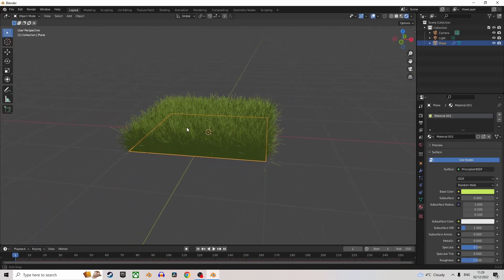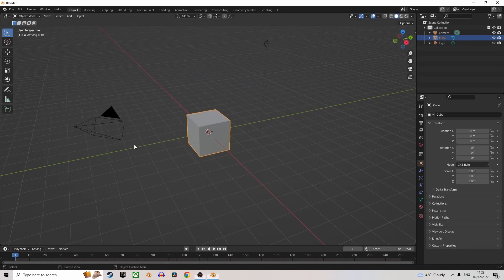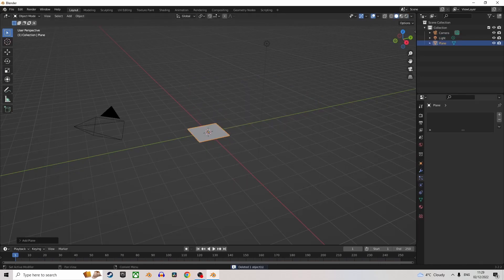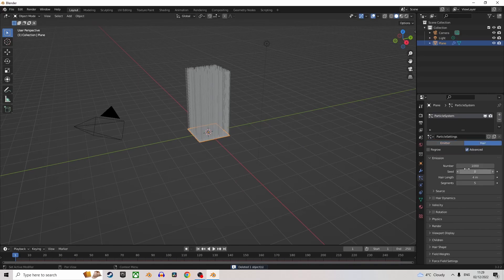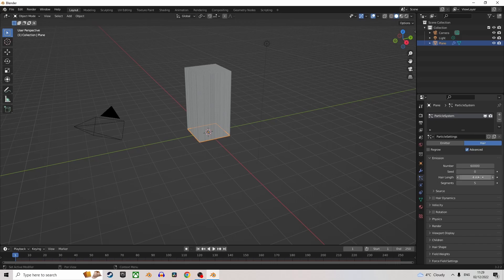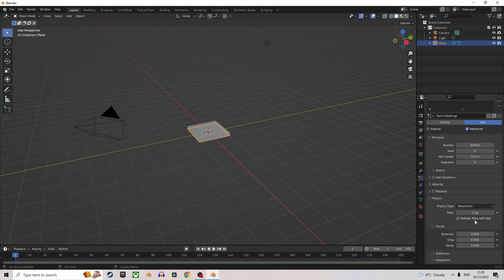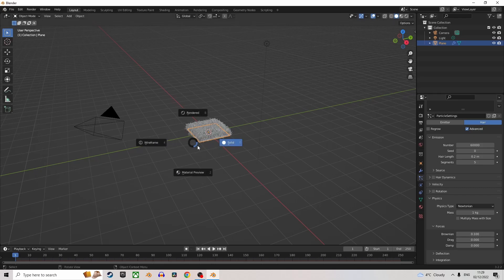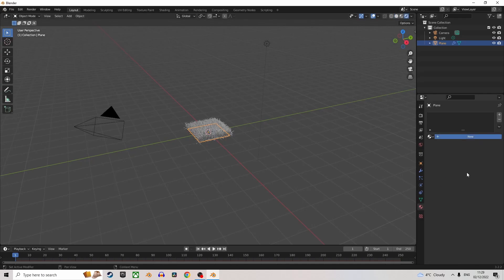Blender Grass Tutorial but in 35 seconds!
so you don't have 40 seconds and want to save 5 extra? well here you go!